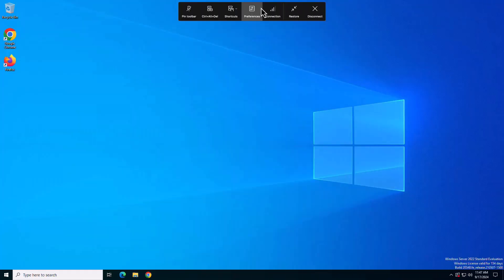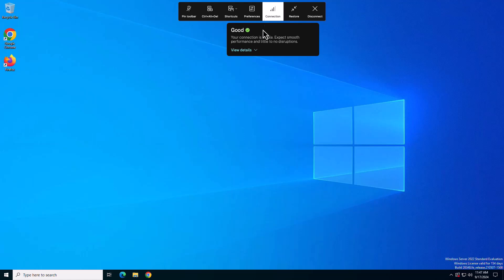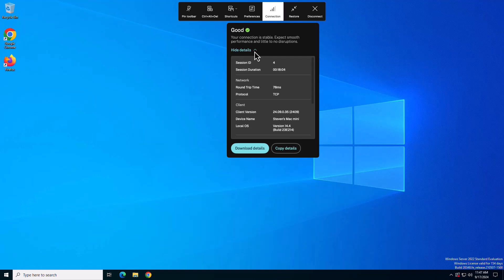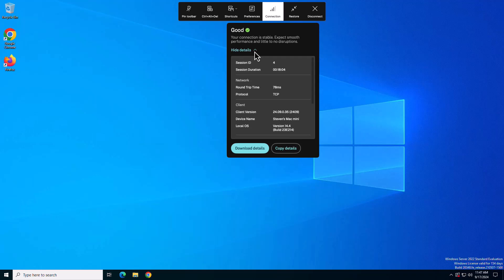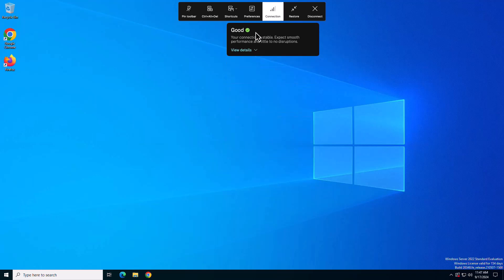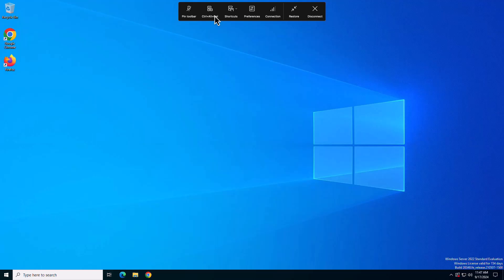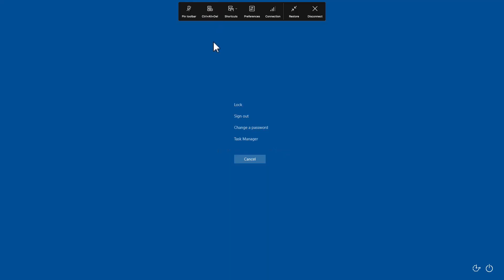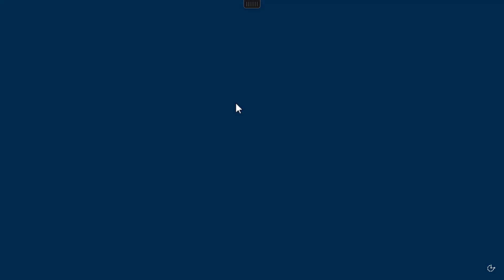Citrix Features Explained - Desktop Viewer Toolbar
The Citrix Desktop Viewer Toolbar has been enhanced to be more intuitive, modern, and user-friendly. With this feature, you can now customize the Citrix Workspace app toolbar by adding and removing options on the toolbar.